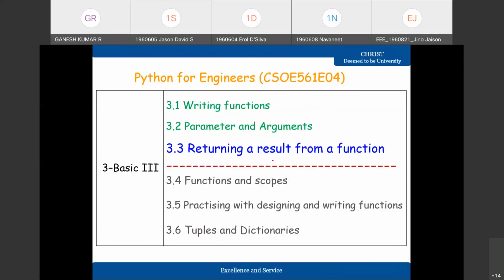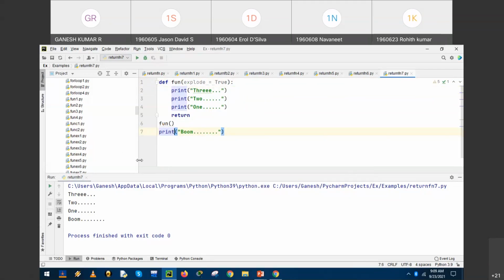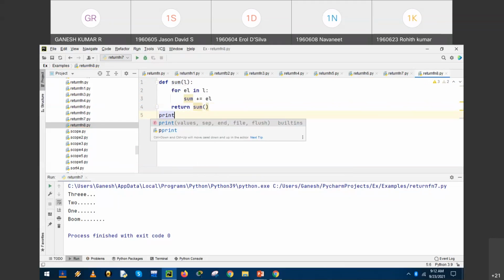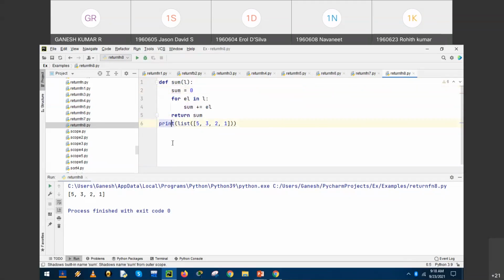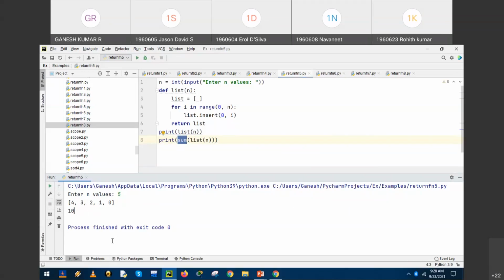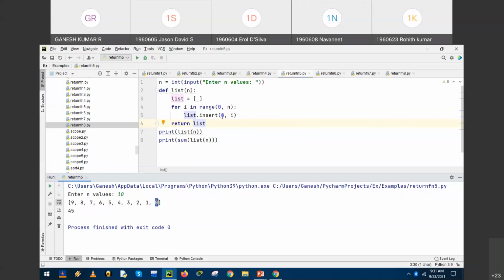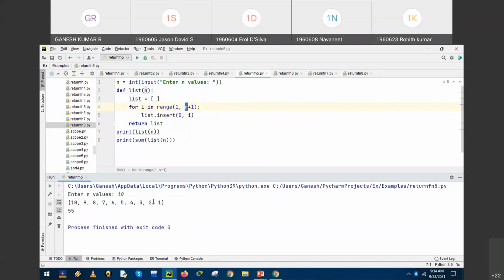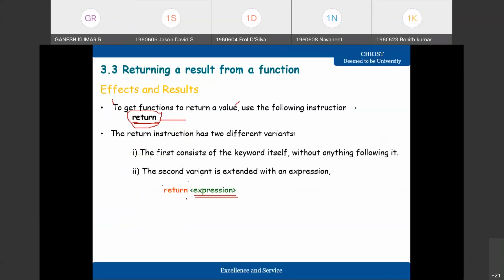Python Programming Basics Session 17